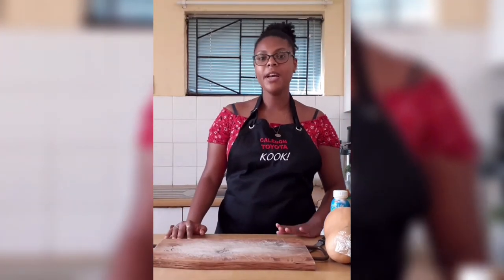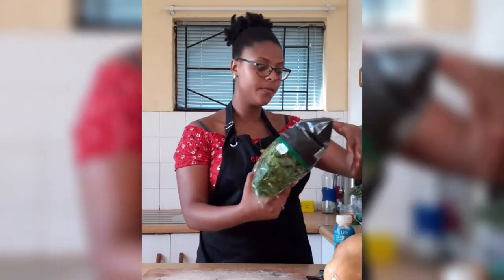COOK WITH ME | Roasted Butternut with Spinach and Bacon Filling | South African YouTuber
COOK WITH ME. Come with me into my kitchen and watch as I prepare this delicious Roasted Butternut with Spinach and Bacon Filling. This dish can be served on its own or as veggies to your main dish.
I bet your family and guest will be really impressed when you serve this🙂

Ingredients
1 Big Butternut
1 Packet Spar chopped spinach
1 Packet Spar diced bacon
250 ml Spar long life cream
Olive oil
Grated Cheddar Cheese ( For topping)
Salt
Pepper
Method
1. Slice Butternut in half and remove inside
2. Drizzle with Olive Oil and oven bake till soft.
3. In a pan drizzle Oil add bacon fry till cooked
4. Add spinach, salt , pepper and a little bit of water , cook till spinach is soft
6. Add cream
7. Pour everything into a mixing boil
8. Remove butternut from oven
9. Scoop some butternut out and mix into bacon and spinach mixture.
10. If mixture is to runny, mix a tablespoon of corn starch with water and add to mixture. Let it boil again till the mixture becomes the right consistency.
11. Pour mixture into the butternut halves
12. Top with cheddar cheese.
13. Pop into oven and bake till cheese melts.
14. Enjoy 😊